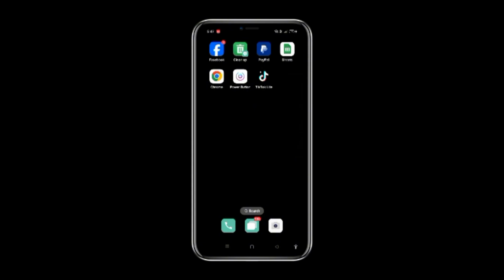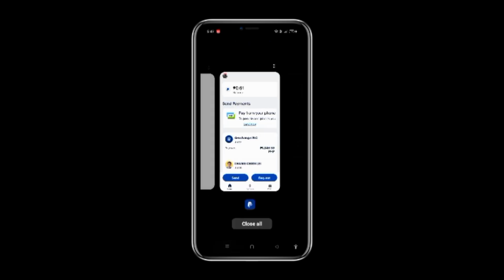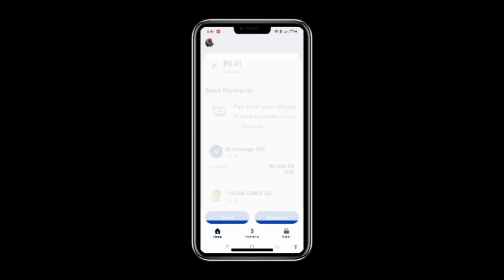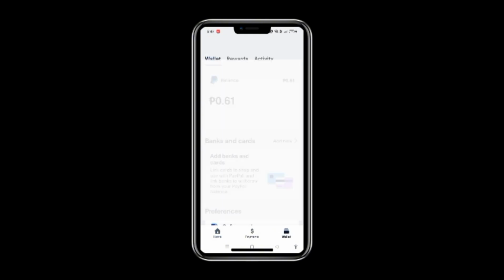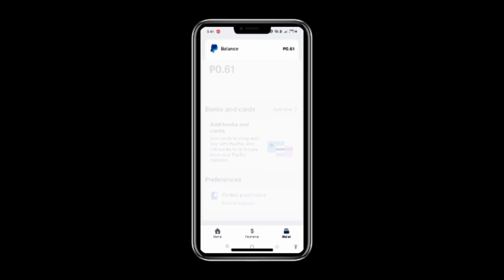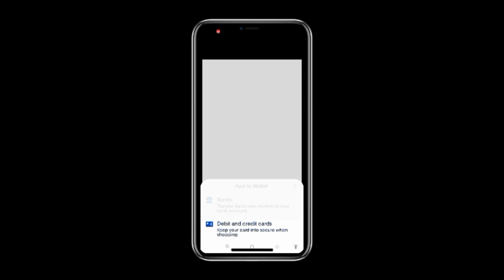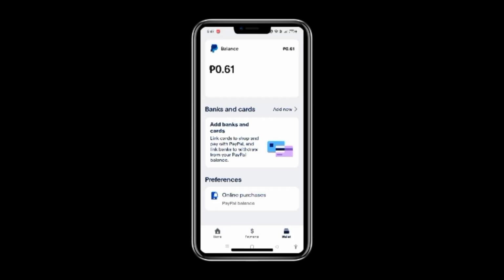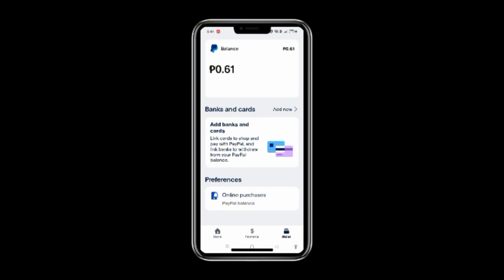How to Send Money on Paypal to Wise (Best Method)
Learn the best method for sending money from Paypal to Wise in this easy tutorial. Sending money internationally has never been easier!